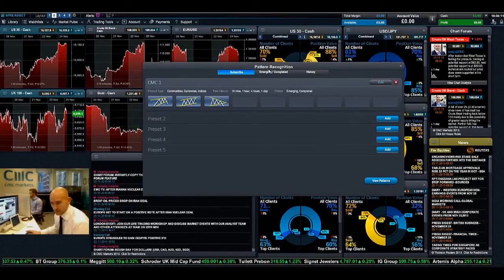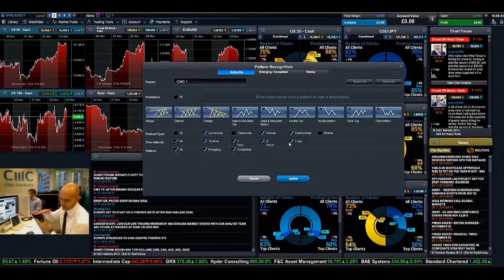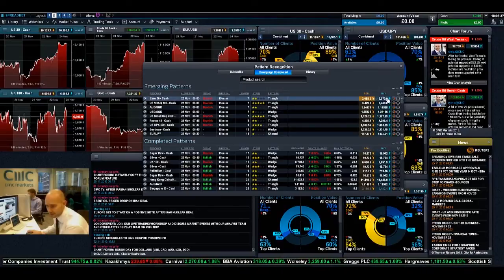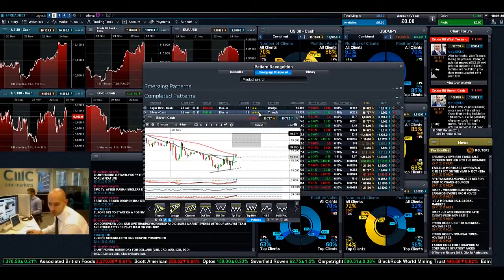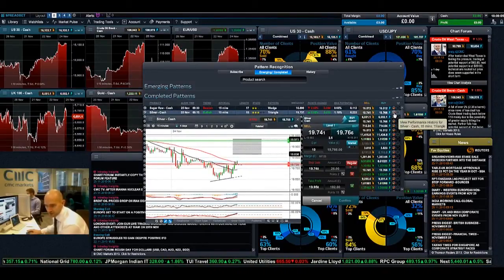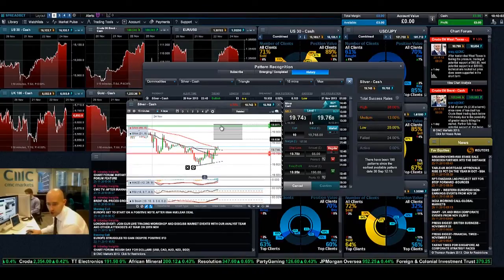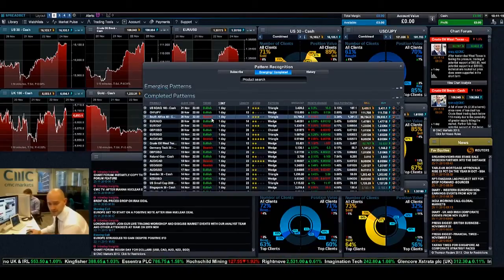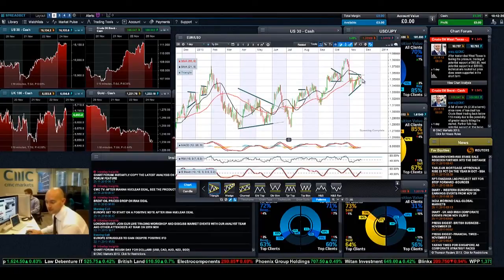Pattern Recognition Scanner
Learn about how pattern recognition technology can help you with your trading. Our Pattern Recognition Scanner automatically scans over 120 of our most popular products approximately every 15 minutes, including currencies (FX pairs), indices, commodities and shares for common chart formations such as triangles, wedges and channels. This technical analysis technique can help you to identify potential trading opportunities as and when they happen. Inbuilt alert functionality notifies you when patterns are confirmed. We provide you with historical performance rates on all scanned instruments and patterns so you can easily back test your results.